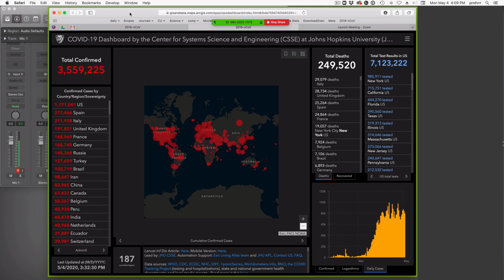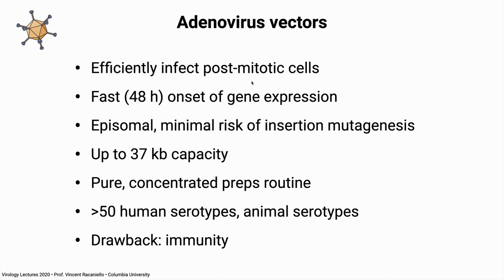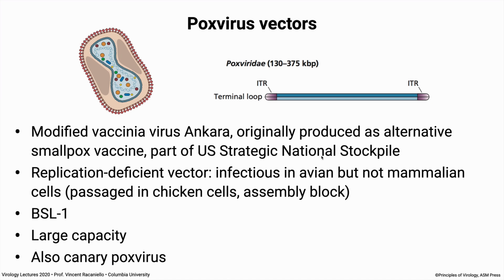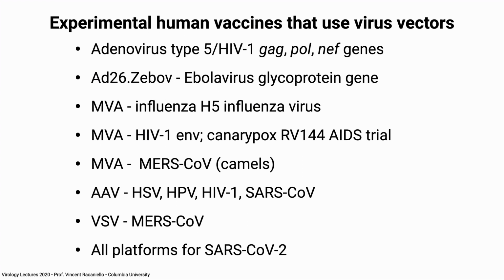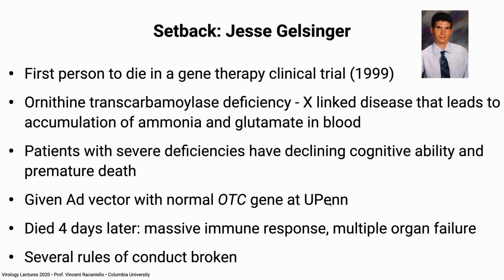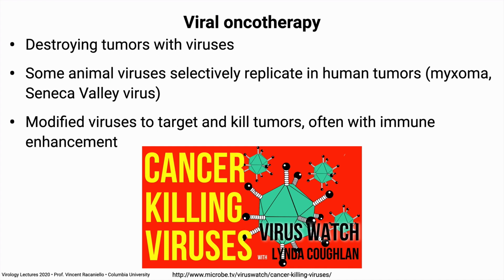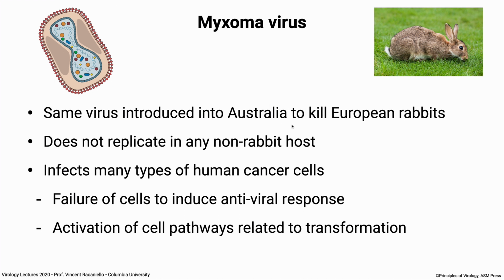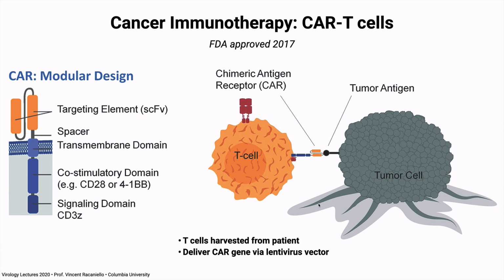Virology Lectures 2020 #26: Therapeutic viruses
Basic virology research has provided a fundamental understanding about viral genomes, replication, and interaction with the host that together with clinical research has created the growing field of therapeutic virology. In this final session of Virology Lectures 2020, we describe different viruses used for gene therapy, how they work, and examples of their use for vaccines, monogenic gene therapy, and viral oncotherapy.